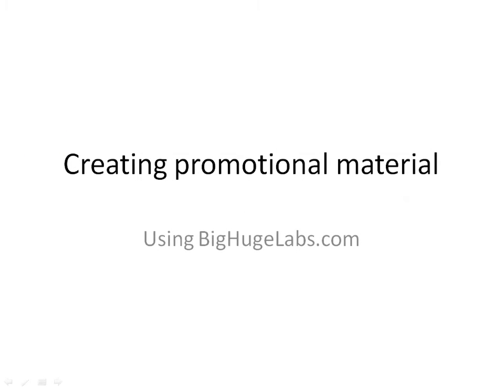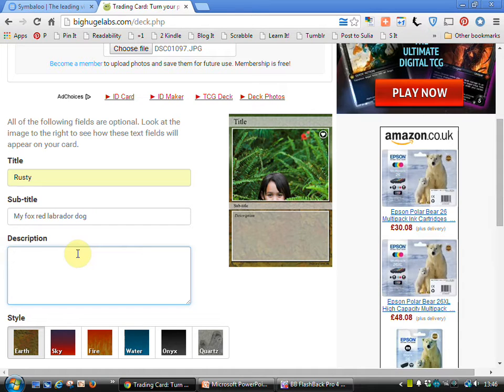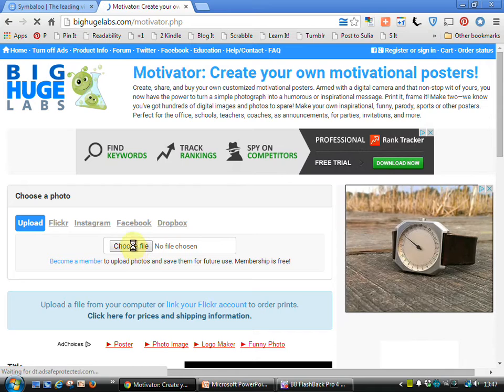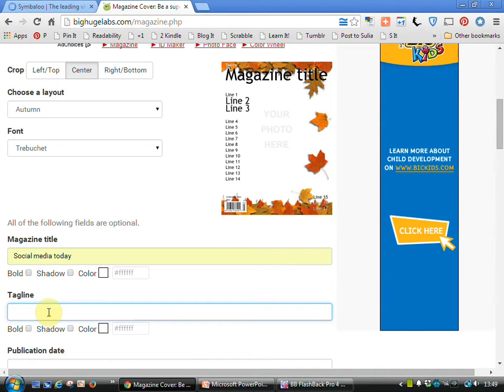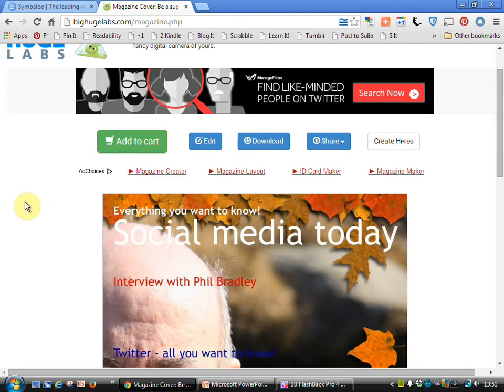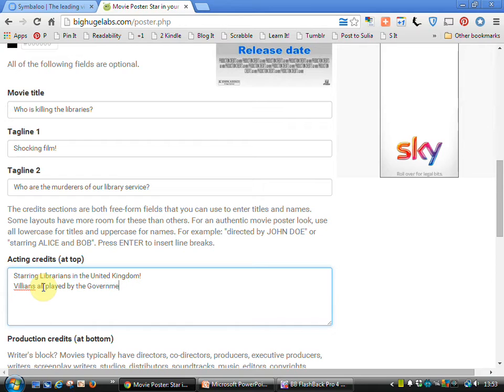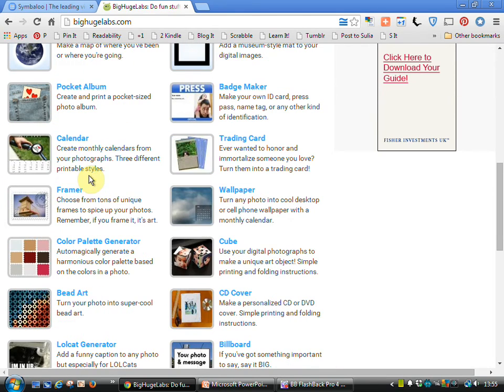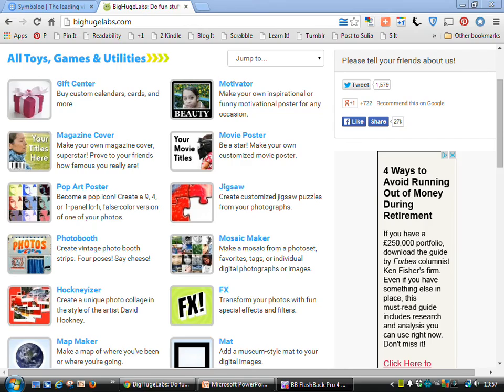Creating promotional material - Social Media for Creative Libraries by Phil Bradley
In this ninth in a series of ten videos designed to complement each chapter his new book, Social Media for Creative Libraries, Phil Bradley provides a examples of how you can create promotional material for your library for free in seconds using BigHugeLabs. The video includes guides to creating trading cards, motivational posters, magazine covers and film posters which you can use to promote your library and its services. Find out more and browse a free sample chapter of the book